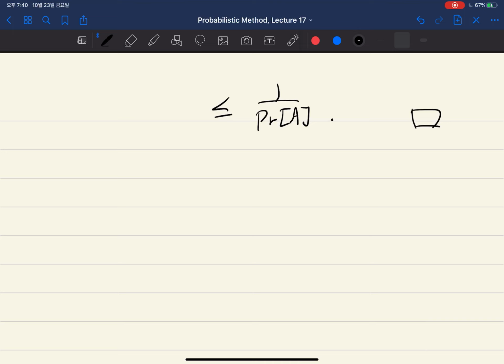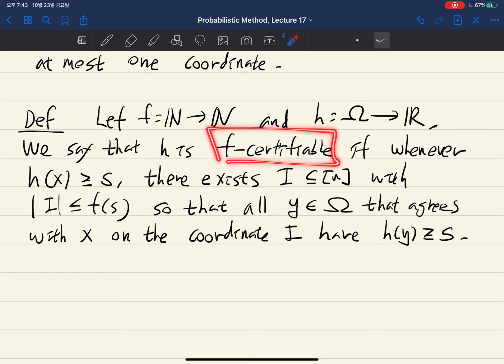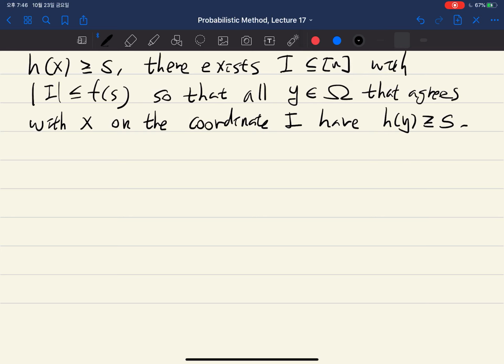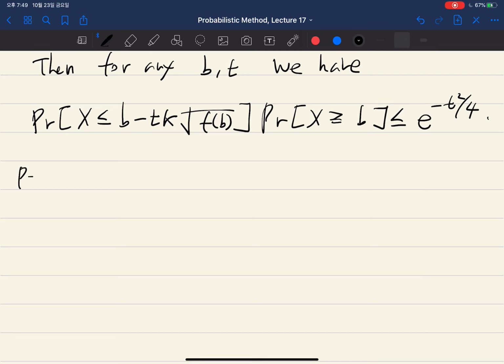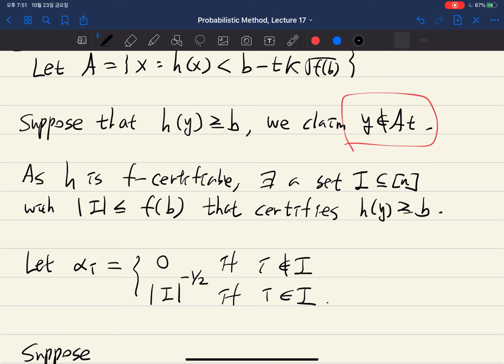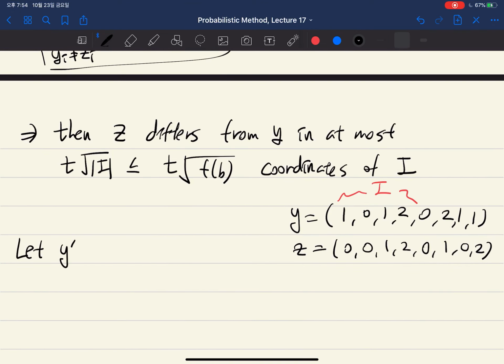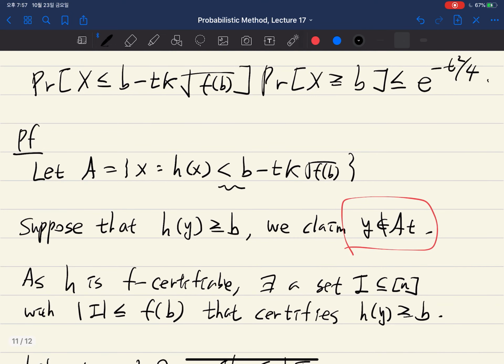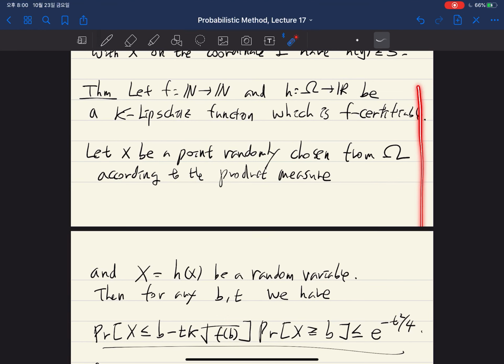Probabilistic method Lecture 17-3, concentration around the median (4)